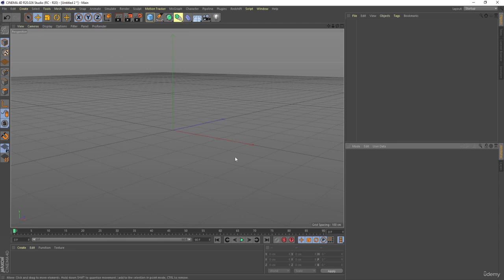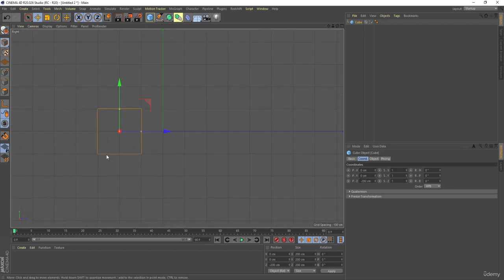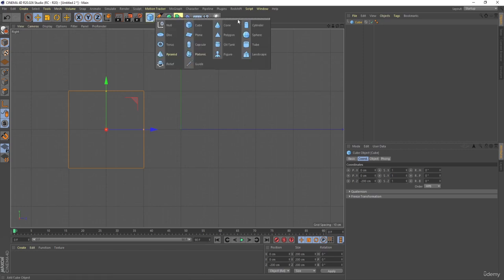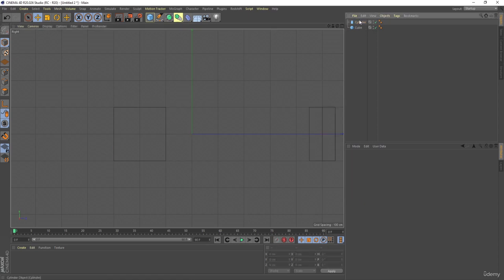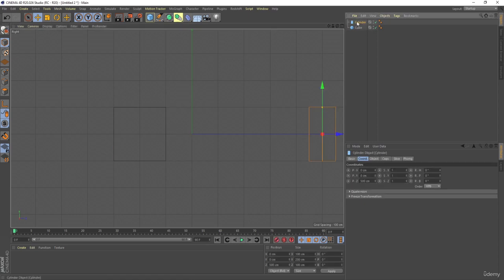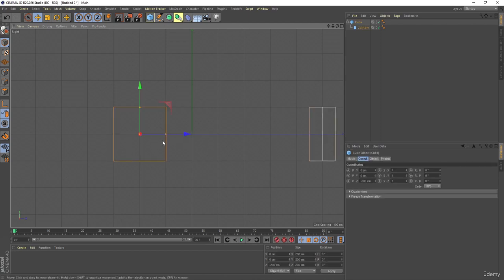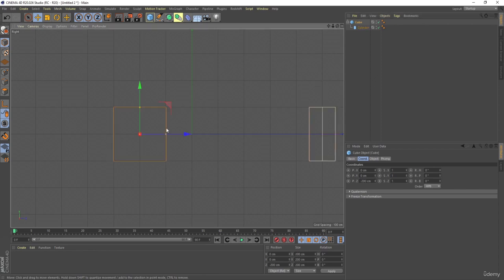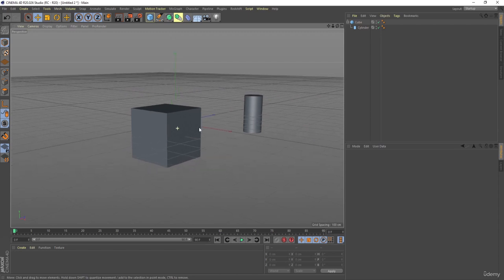7 04 Parenting objects